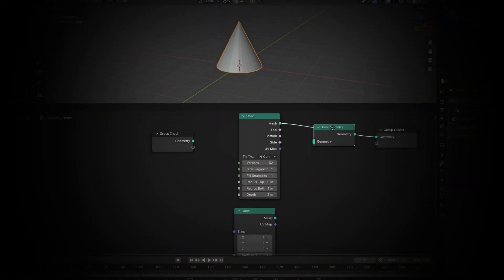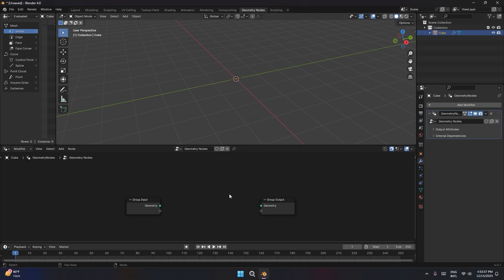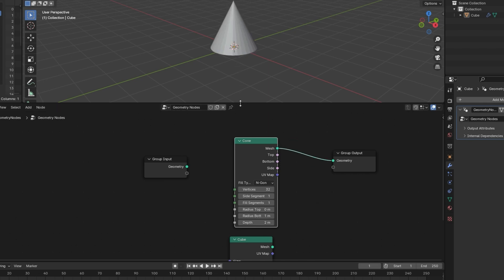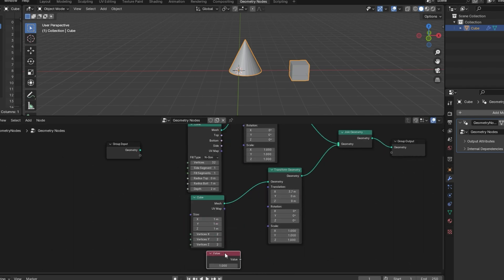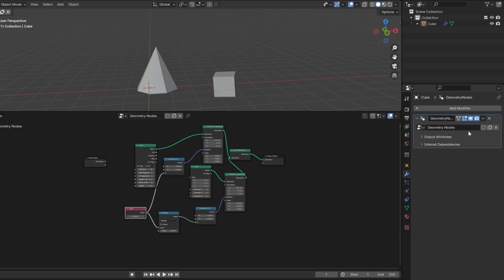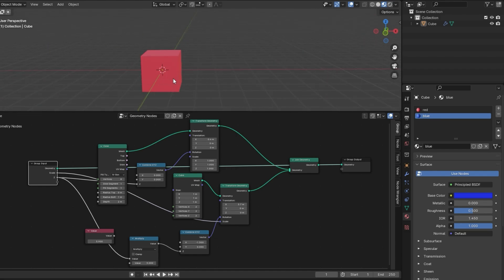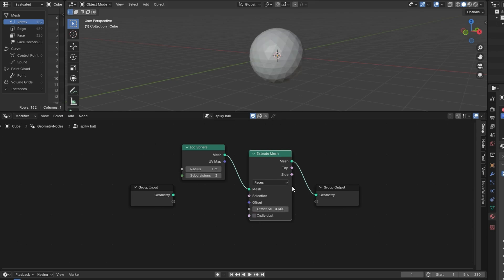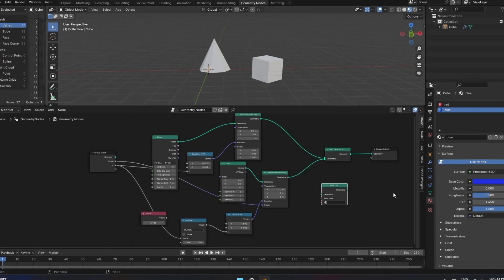Ultimate Beginnings to Geometry Nodes in Blender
This video is for Beginner in Blender to show the basics of Geometry Nodes.